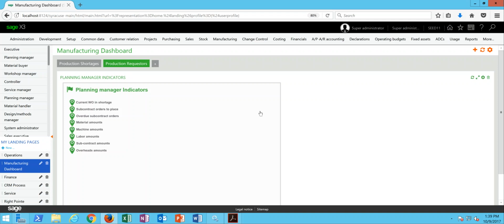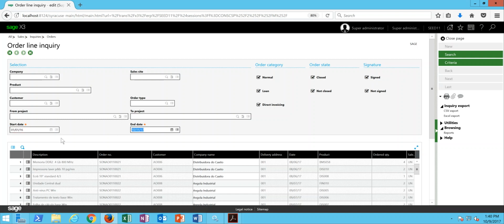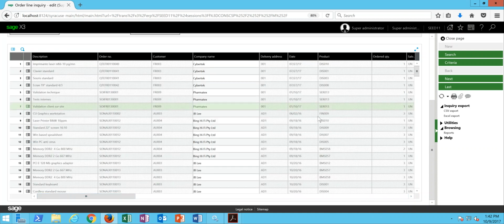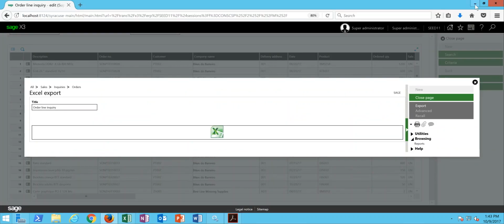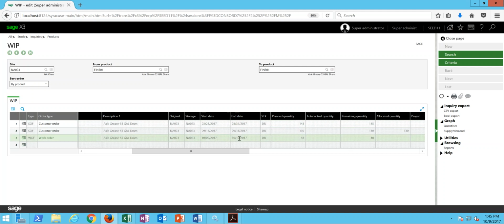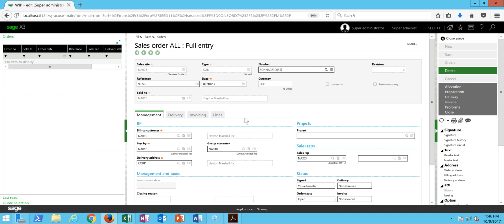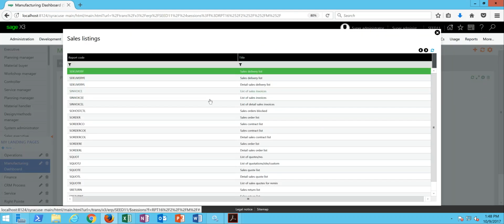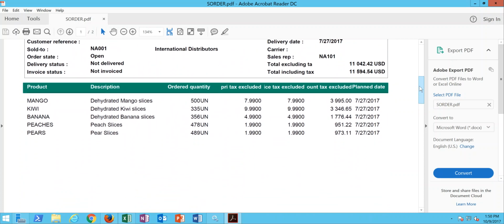Managing the Open Sales Order Backlog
The timely fulfillment of your customer's purchase orders is critical for ensuring the client satisfaction.  X3 provides many tools to help your customer service and sales team stay on top of the orders that are coming due and provides the critical information they need to expedite those orders when necessary.